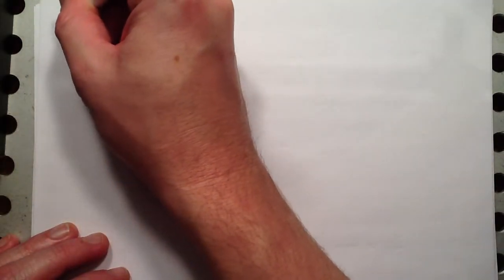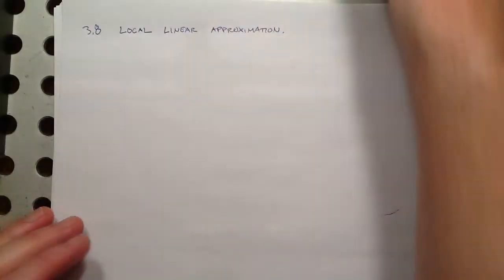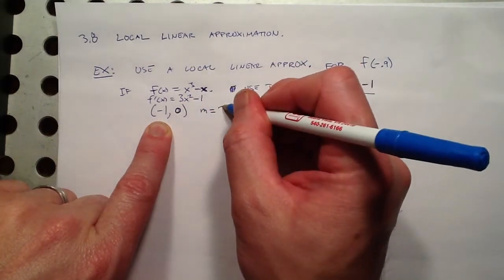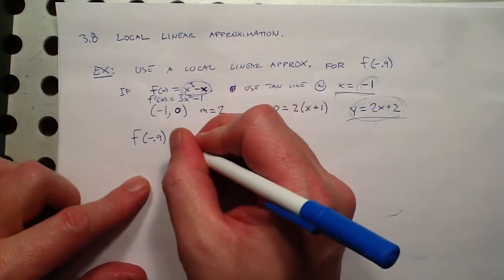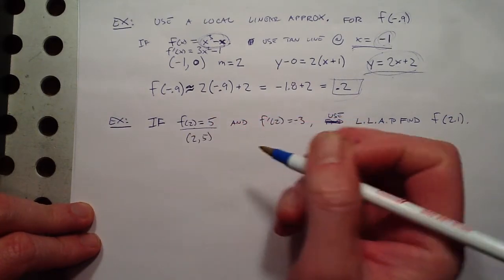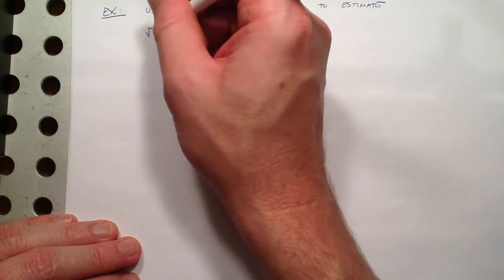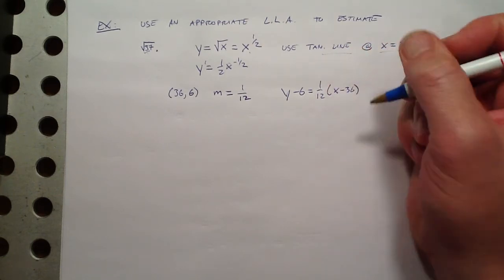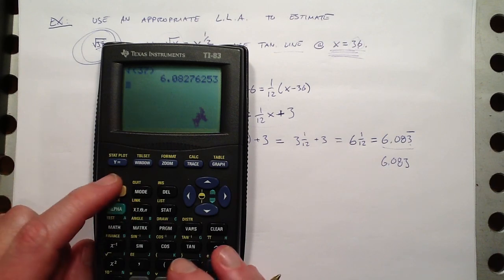3.8 Notes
Local Linear Approximation